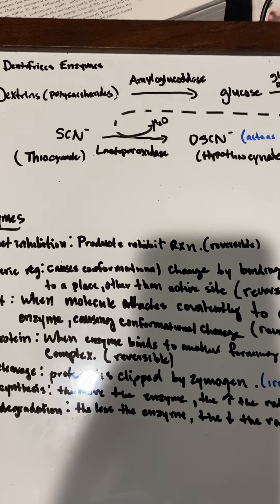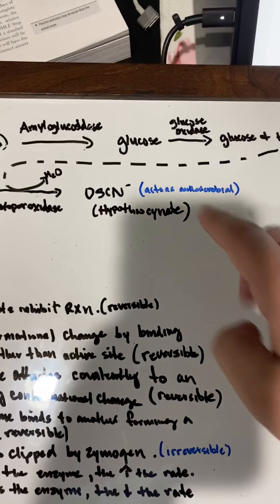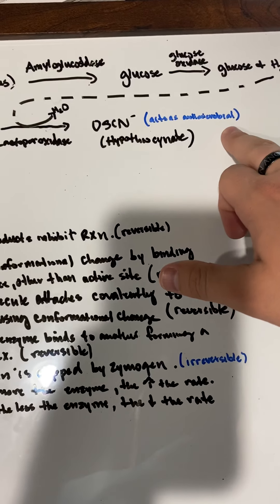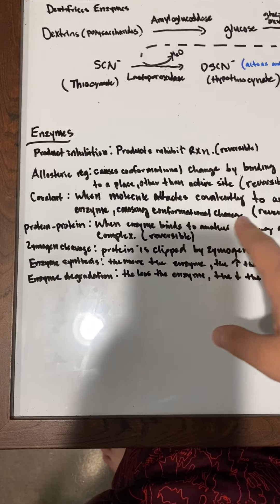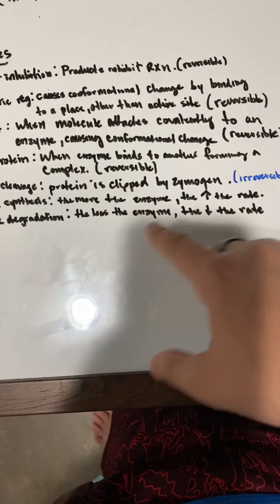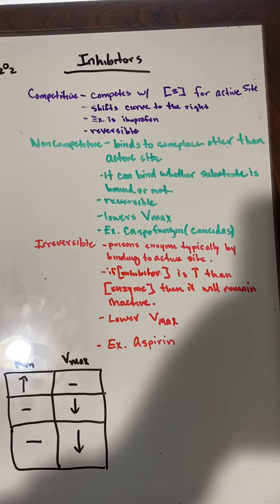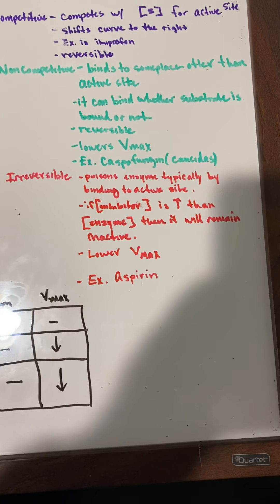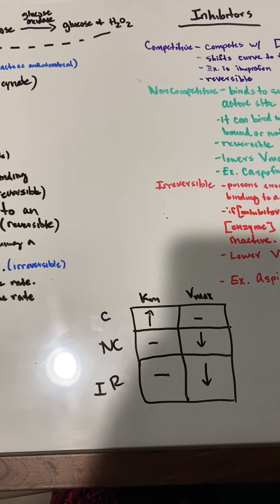Amino Acids/Enzymes pt2